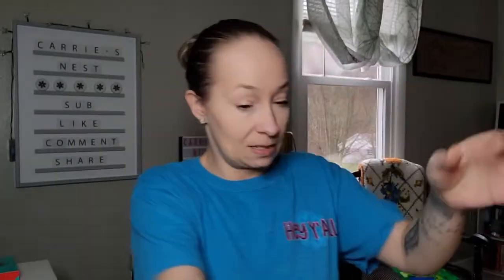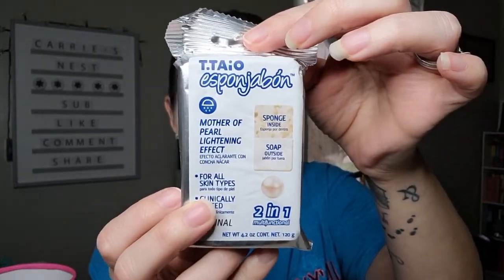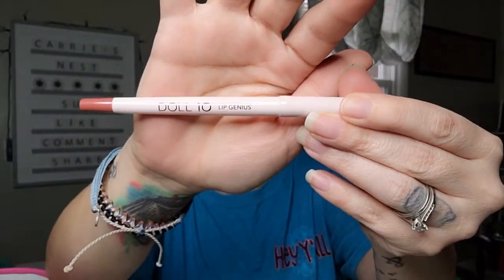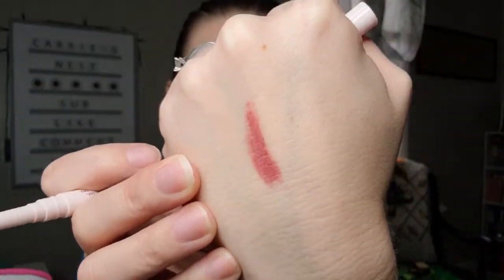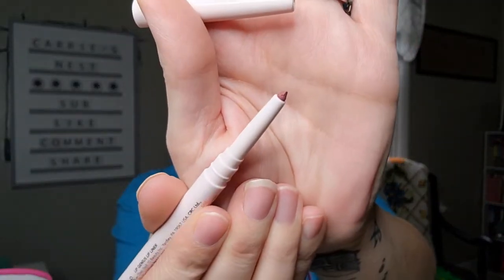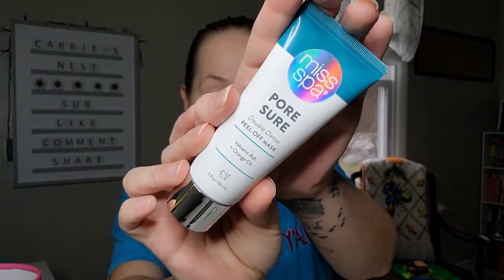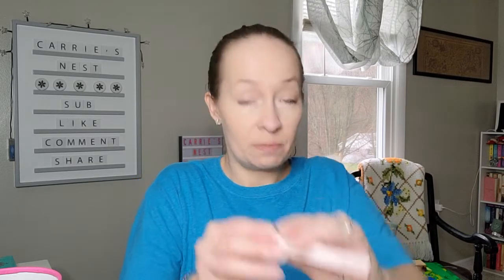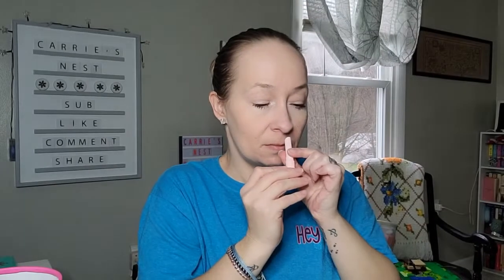⭐️New • New Beauty Test Tube Unboxing for Jan/Feb 2022